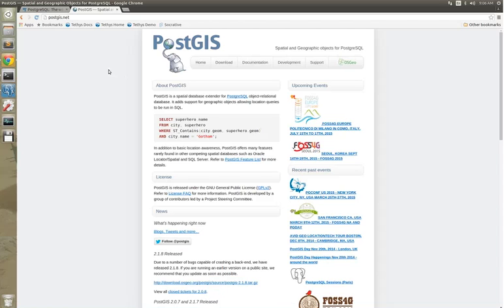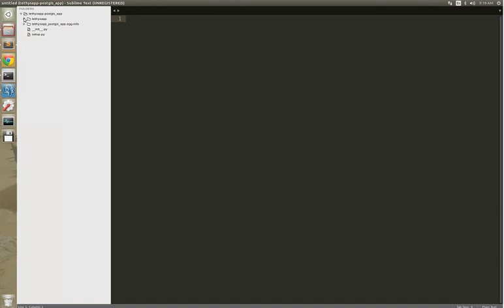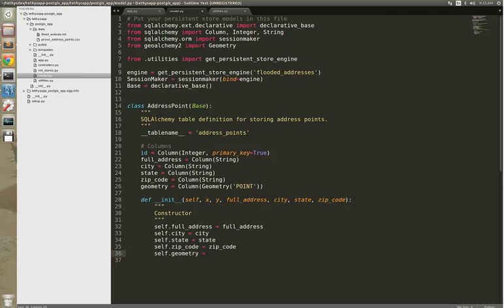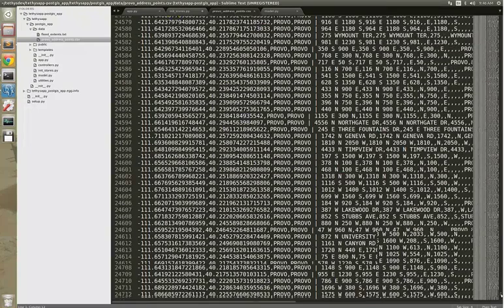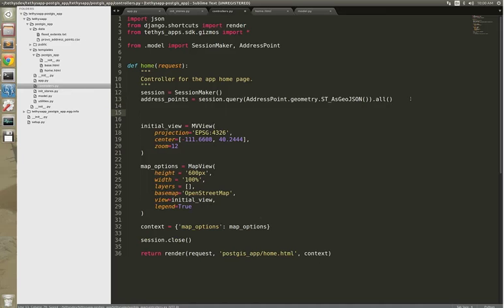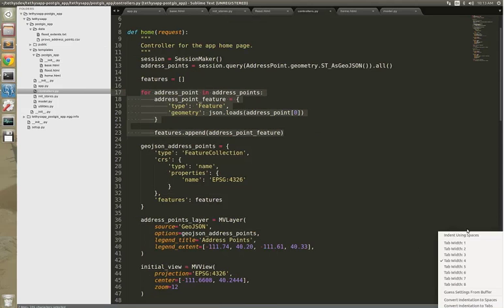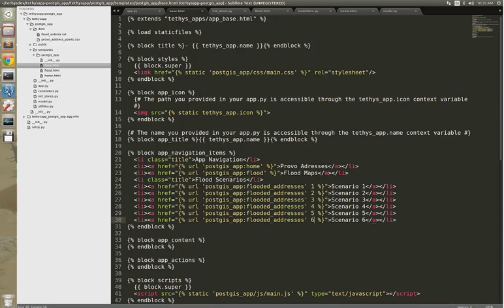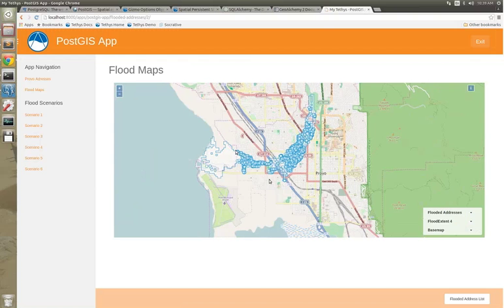PostGIS Databases and Geoprocessing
This training was given during the National Flood Interoperability Experiment and demonstrates how to create spatially-enabled databases and perform geoprocessing tasks using PostGIS. Topics covered include both Persistent Stores APIs, mapping with Template Gizmos, SQLAlchemy, GeoAlchemy, PostgreSQL, and PostGIS.